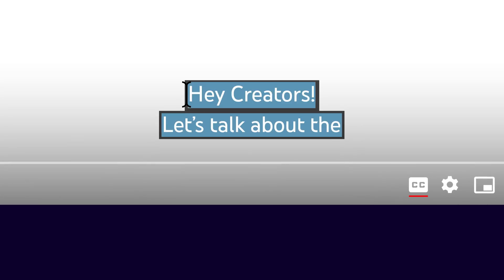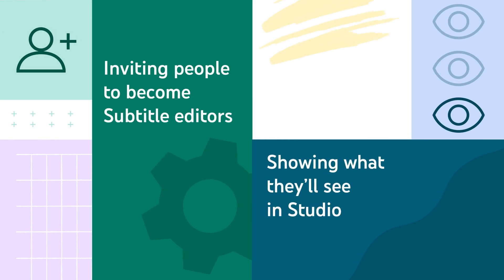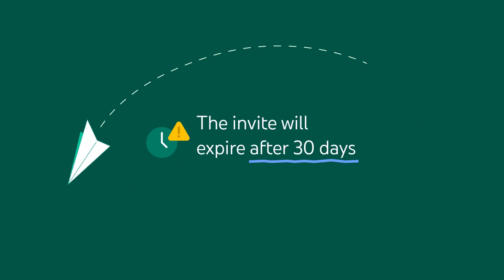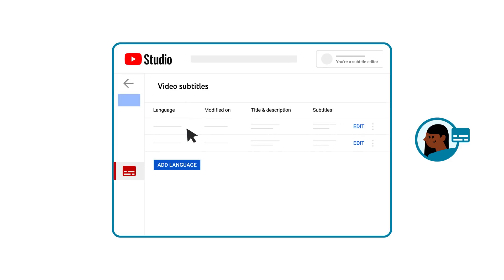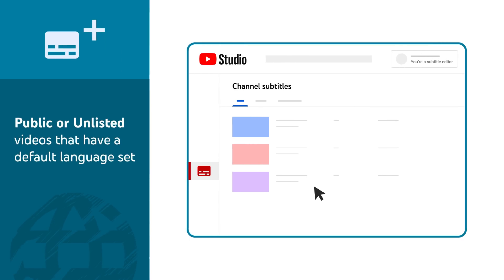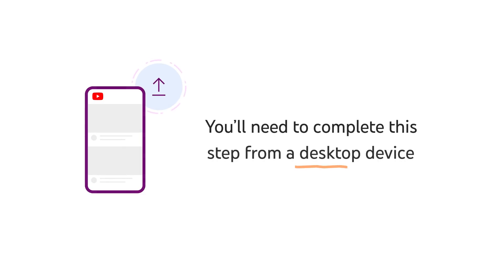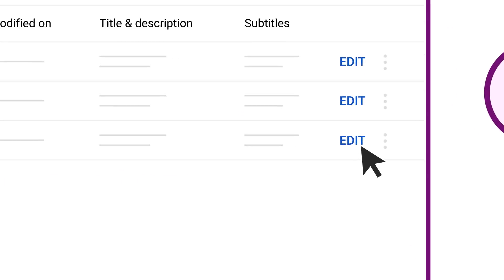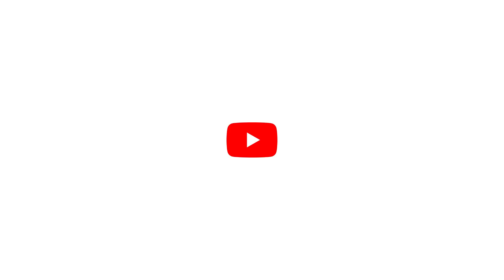Subtitle Editor Role Using Channel Permissions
Subtitles and captions let you share your videos with a broader audience – including deaf or hard-of-hearing viewers, or viewers who speak another language. With the Subtitle Editor Permissions role, you can invite users you trust to add subtitles to your videos, without giving them full channel access.
We’ll walk through how to invite people to become Subtitle editors, and what they’ll see in Studio. For a full tutorial on how to add subtitles & captions, check out this video

0:00 Why use the Subtitle Editor Role?
0:31 Invite Subtitle Editors
1:06 What Subtitle Editors see in Studio
1:43 Set Up Your Videos for Subtitles & Captions
2:25 How to Add, Edit or Delete Subtitles & Captions